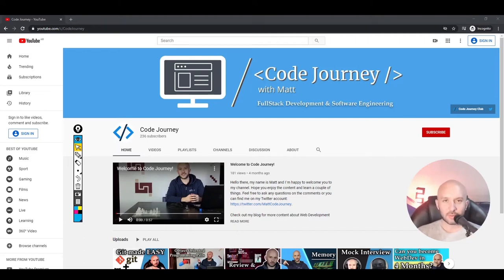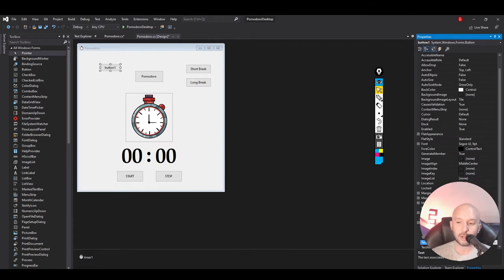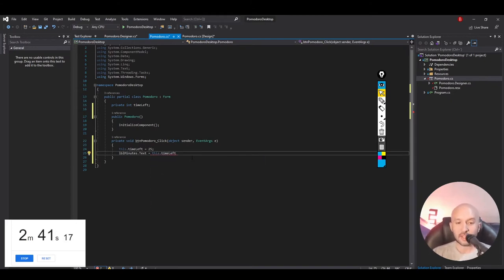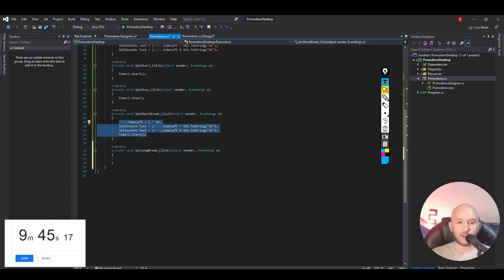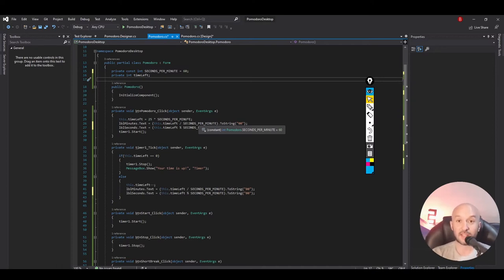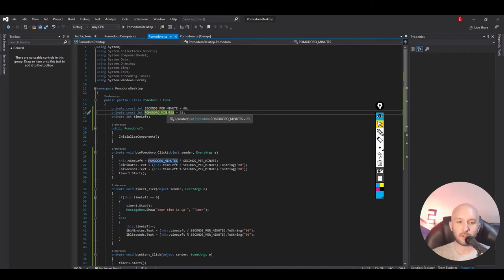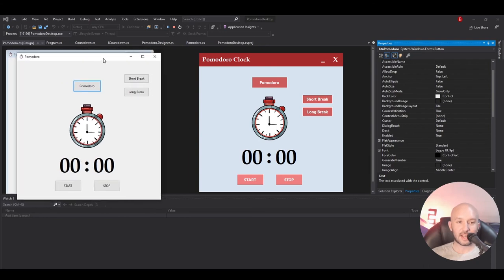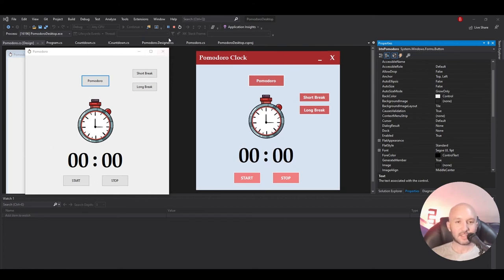Build a Pomodoro Clock Desktop App!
Today we will be building a Pomodoro Clock Desktop App in C# .net 5. This is the first video of a series, in the following 2 videos, we will be building a web app implementation in React and then a mobile app with React Native.

Useful Links:
Pomodoro Flavors Repo:

Timestamp:
Introduction: 0:00
What we will build: 0:59
What you need: 1:44
First look at the project: 03:00
Build the MVP: 06:16
Problems with the solution: 18:46
Refactor everything: 21:45
Separation of Concerns: 33:45
Redesign the form: 55:10

Check out my blog for more content about Web Development and Software Engineering